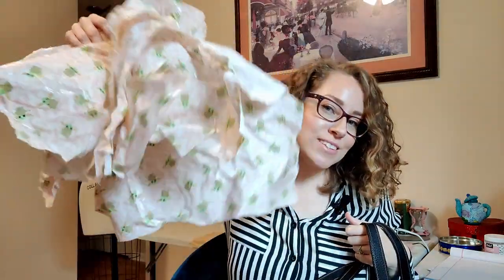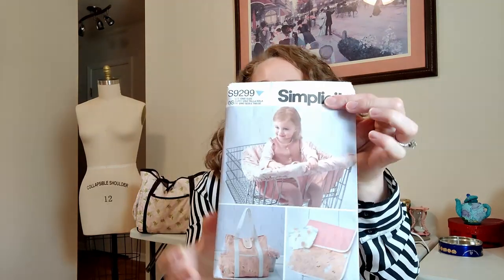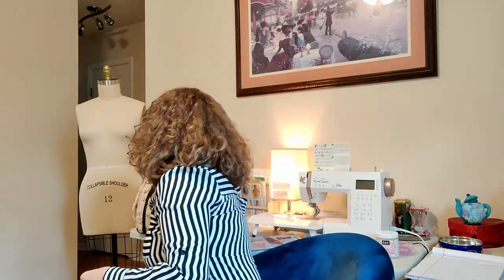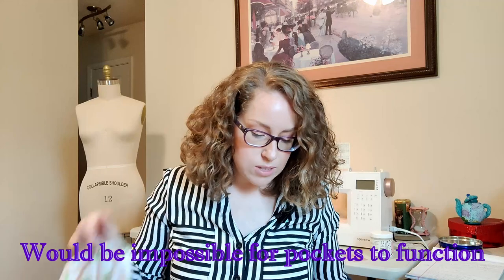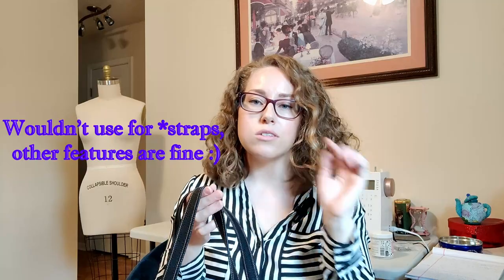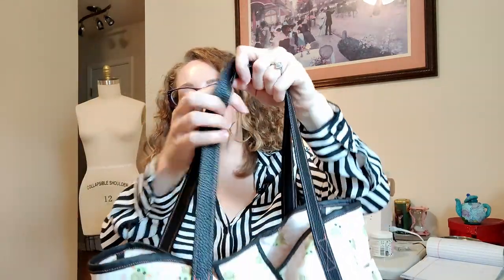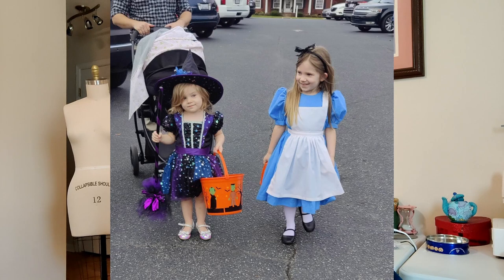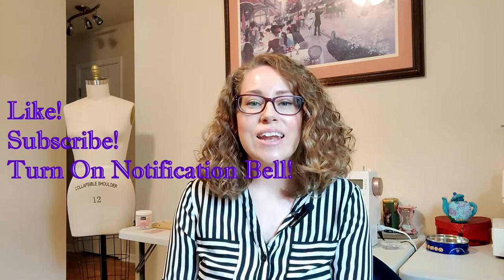Sewing a Diaper Bag + Stroller Cover + More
Hello there sewing pals and gals! I am catching you up on the last of my makes I finished last year during my time off from YouTube. P.S. - I am TOTALLY JOKING about the guy not knowing his fabrics! Give those who are not in this sewing/style world some grace! Also, take a sip every time I say "end result". Enjoy!

*not wearing anything me-made today, just a favorite ready-to-wear button-up that I call my "Beetlejuice shirt"!

Diaper Bag Pattern: Simplicity 9299

Odicoat Gel Coating:

Faux Leather for straps and base:

Stroller Cover: Simplydelilah on Etsy

Alice Halloween Costume Pattern: McCall's 4948
Catepillar Mash-Up Patterns: Butterick 5583
                                                    Simplicity 8181